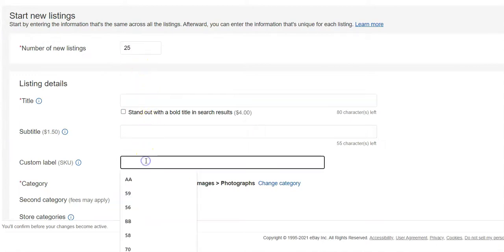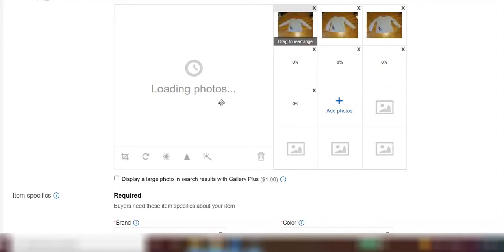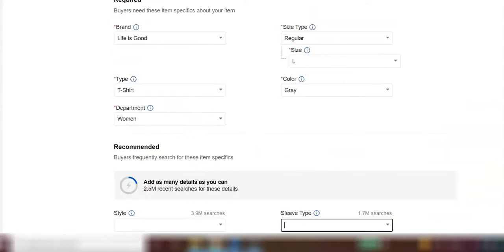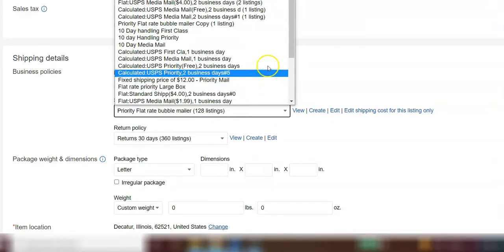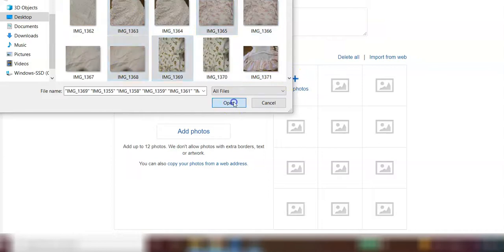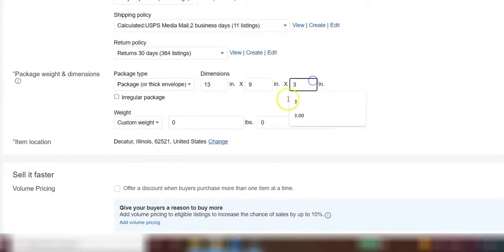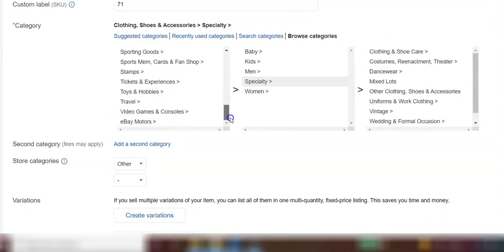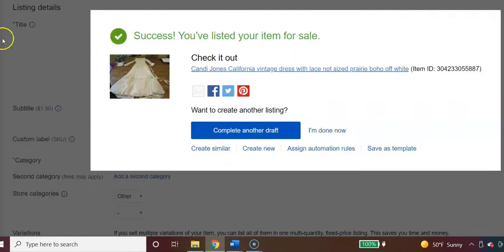Listing Video of Items for Ebay from November 2021 part 1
This is the first video of actually listing the items from the photography videos. I describe what I am listing and ramble on for almost 20 minutes.  Hope you enjoy.